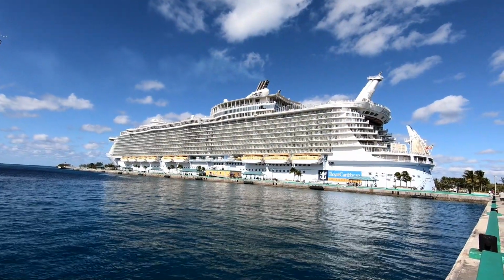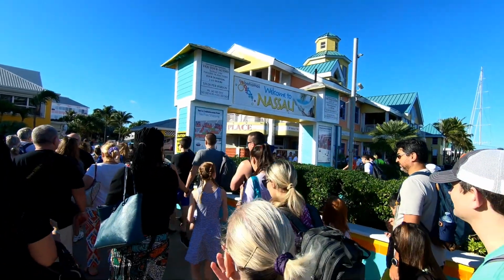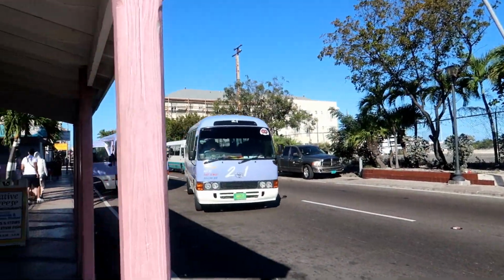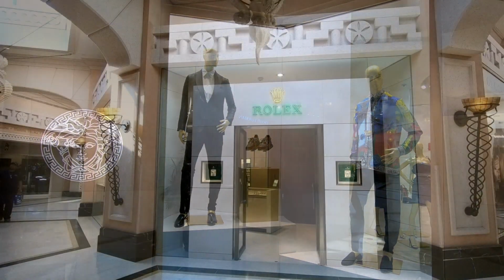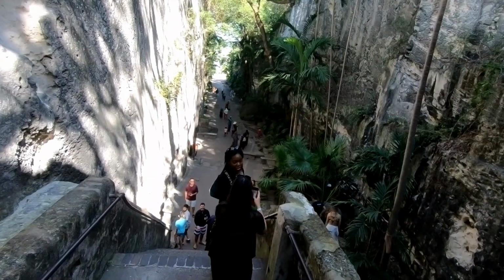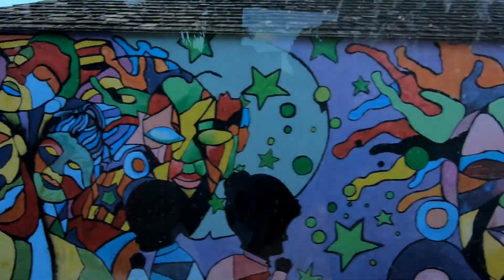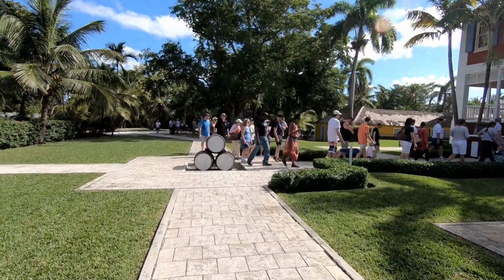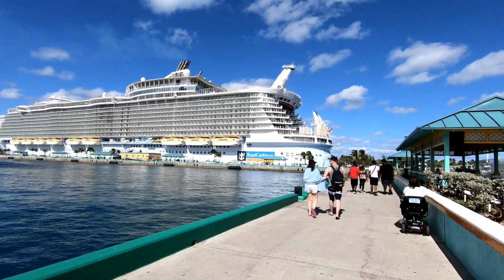Nassau, Bahamas Visit to Rum Cake Factory, Atlantis, Queens Staircase and Rum Distillery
Please join us on our shore excursion in Nassau, Bahamas.  The weather is gorgeous, the people friendly, the beaches clean, this is definitely a piece of Paradise!  We signed up for a morning excursion of the Island.  We visited a rum cake factory, the Atlantis Resort, the Queens Staircase, and the John Watling rum distillery.  It gave us a nice overview of the island, and the tour guide/driver was excellent.  Hope you enjoy this video!